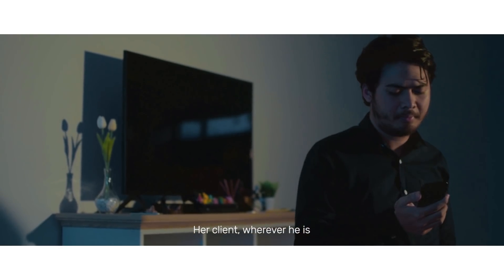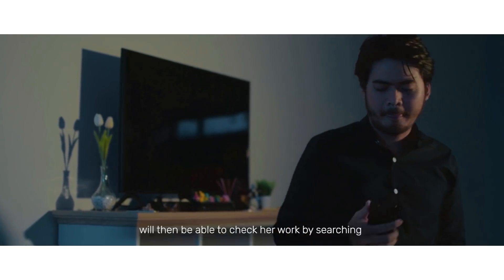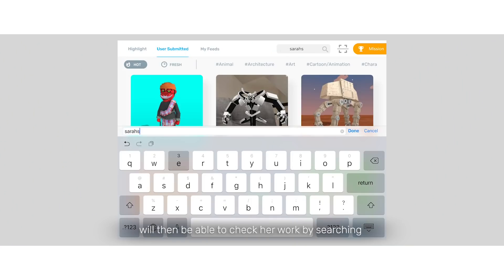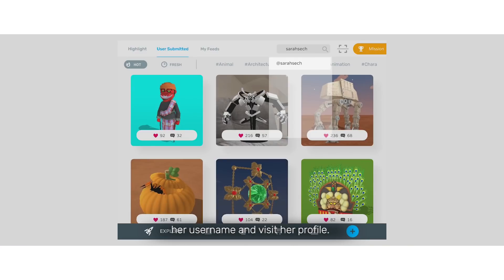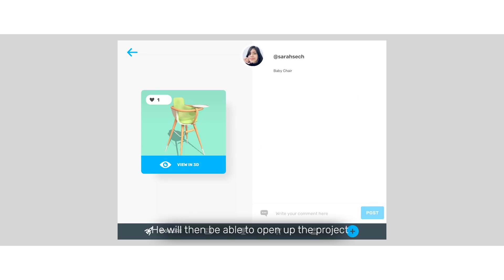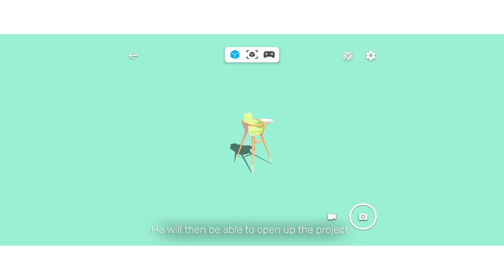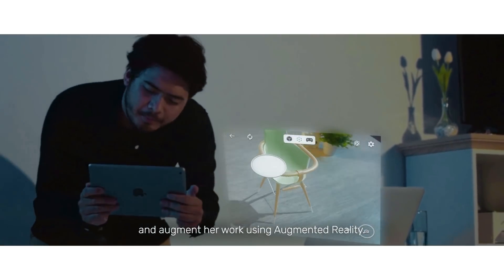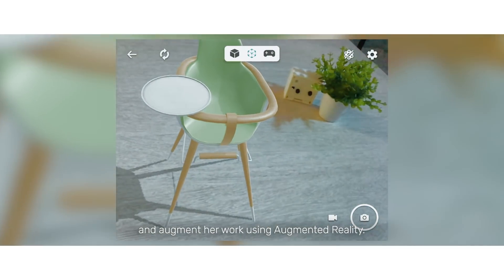VISUALIZE YOUR PRODUCT BETTER WITH ASSEMBLR!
Have you ever imagined how easy it is to share your 3D creation in AR to anyone in the world with just using a smartphone? Introducing Assemblr Studio, our upcoming desktop application release which can help you turn 3D contents into AR in just a few clicks.

Import, adjust and convert designs easily to be used in our Assemblr mobile application. Then, you will be able to share your custom 3D content to anyone, anywhere, anytime. Show your work-in-progress design to your colleagues, a scannable business card to showcase your portfolio, prototype of your architectural design—all can be accessed through your smartphone and everyone else’s.

Time to simplify your work and time with the help of Assemblr.